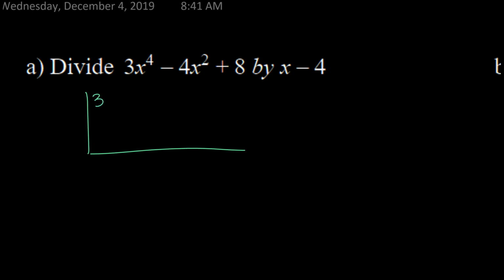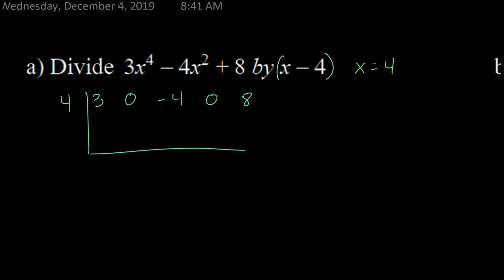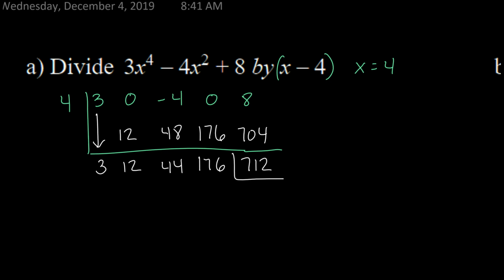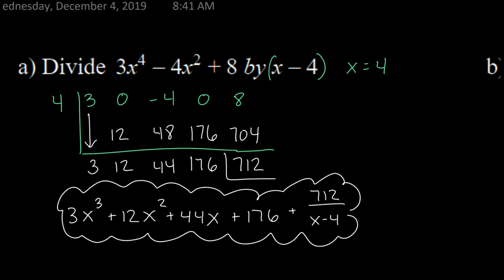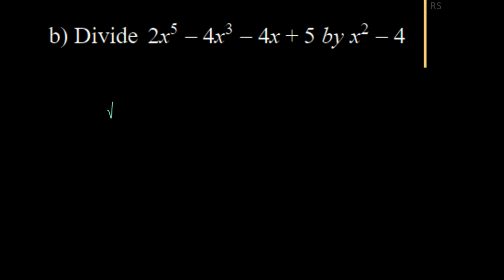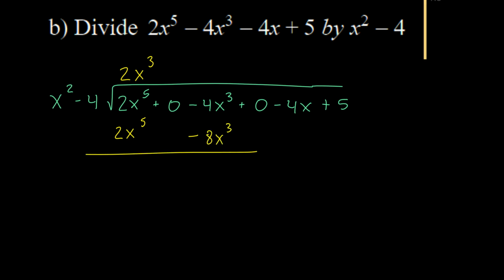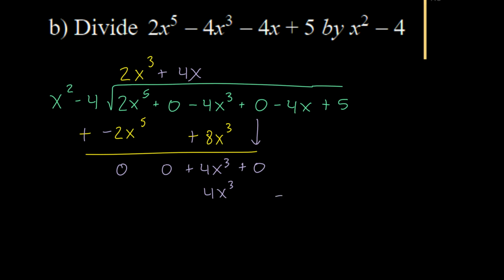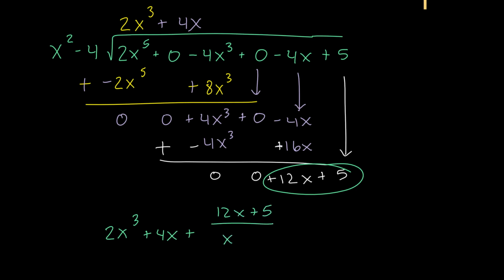Dividing Polynomilas Examples